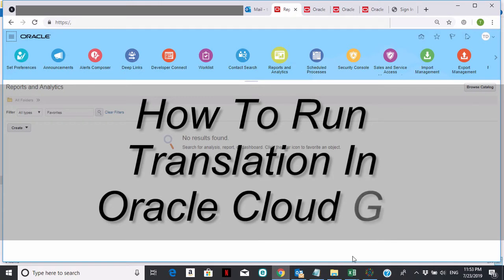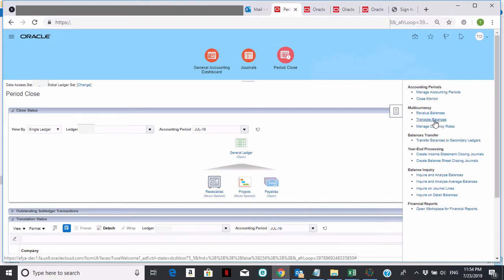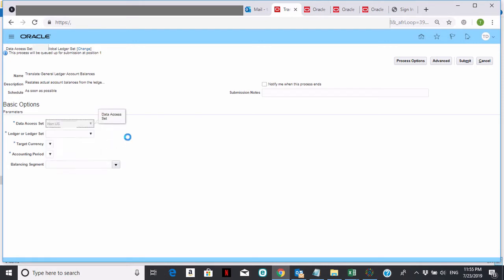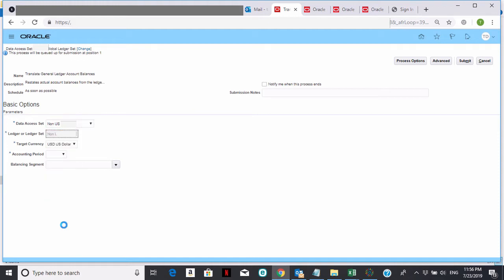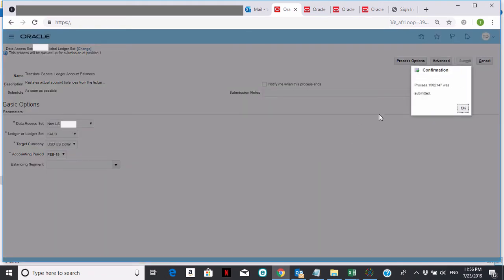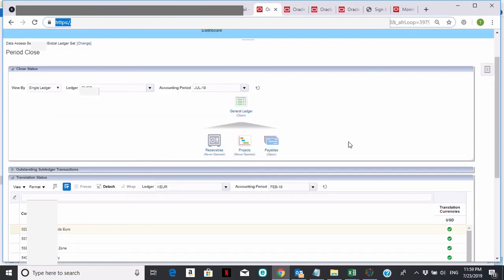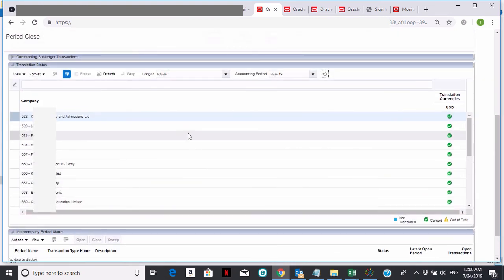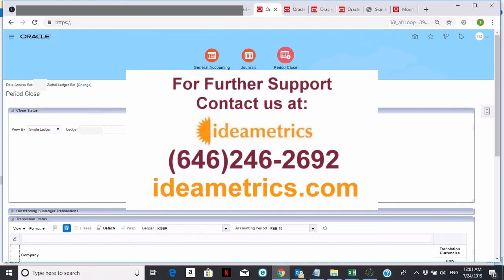How to run translation in oracle cloud GL